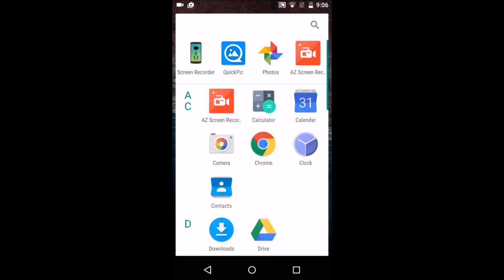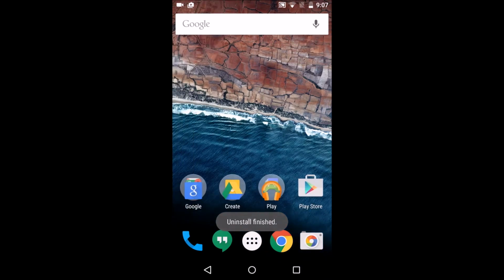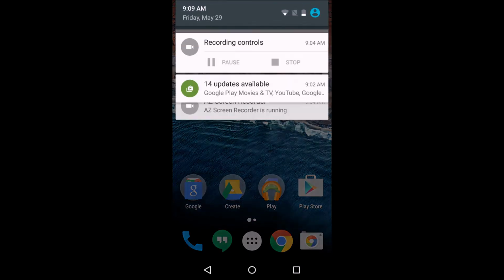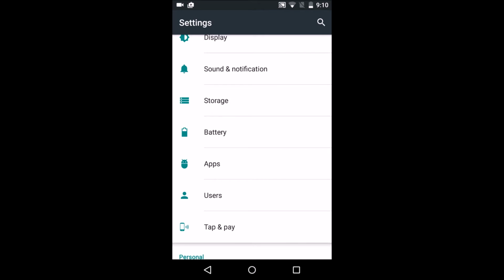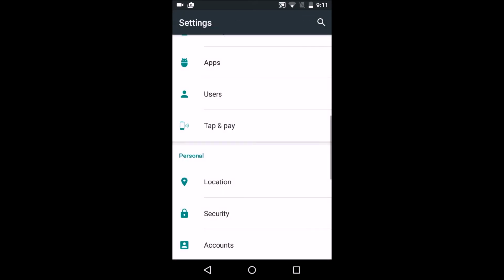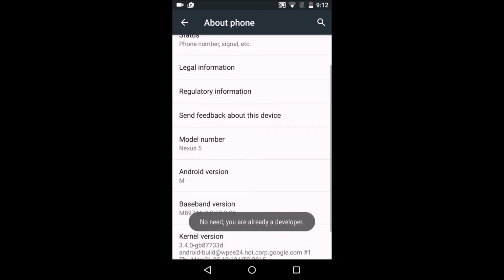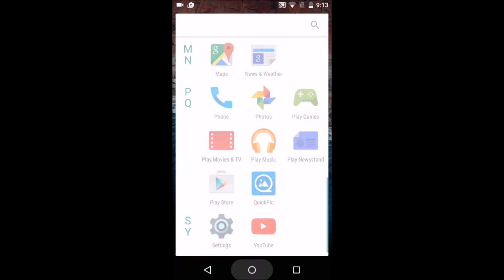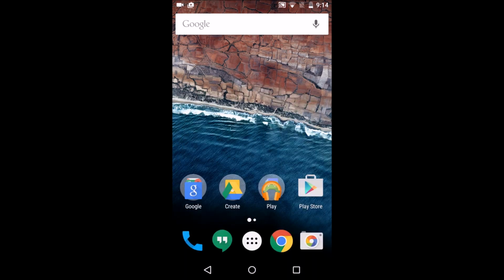Android M Hands On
Installation Instructions bellow

Hello everybody! :D Today I am glad to present to you my new video featuring the latest version of Android codenamed "Android M". It can be installed on a wide range of nexus devices. I installed it on my Nexus 5 and show off a portion of the OS.

Pro's:
-Battery life improvement
-Volume management improvements
-Lockscreen voice commands
-Google tab in settings
-Overall Settings optimization
-Light/Dark Automatic Themes Integration

Con's (mainly bugs ATM):
-Usb data connectivity kind of broken (still in beta)
-The new Google Now launcher apps panel (depends on your liking)
-Performance is still kind of unstable (still in beta)

Song: Coco-Electric Joyride

Installation:

-Requires android SDK or other ADB/Fastboot installation and a compatible device and unlocked bootloader.
-De-compress the image and run the flash-all script (flash-all.bat for windows). IF the installation partially fails you must extract the contents of image-yourdevice-MPZ44Q.zip and flash all the images manually with the fastboot command (e.g: fastboot flash system system.img)
-Reboot your device and be patient. First boot can take up to 10-12 minutes.